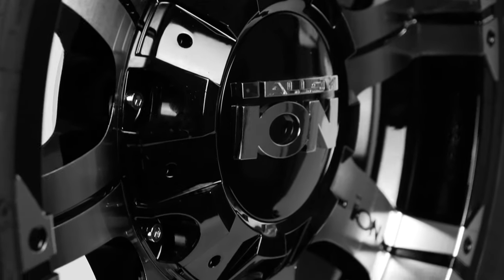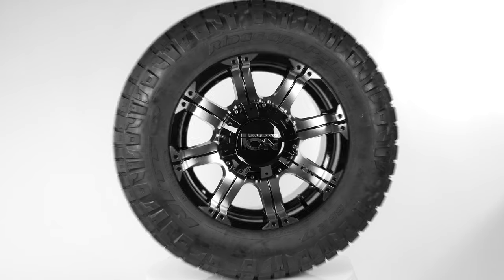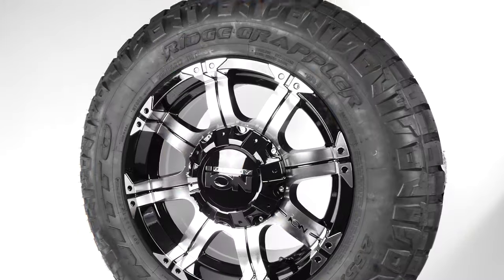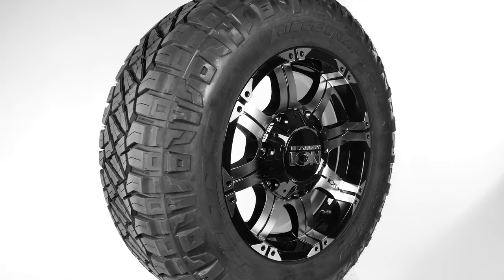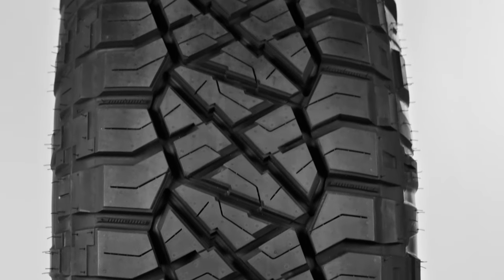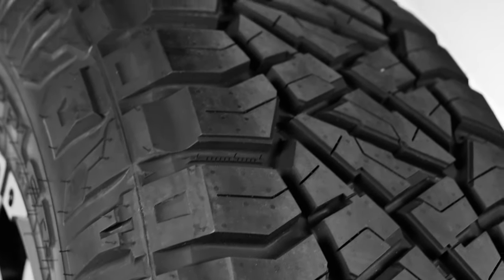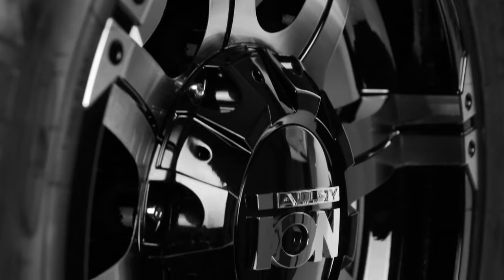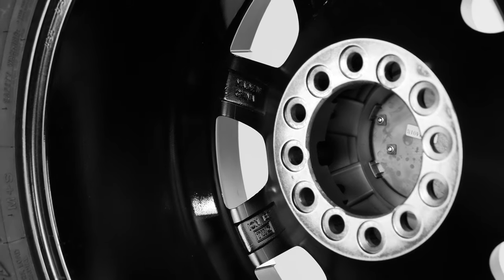265/65R17 Nitto's on 17x9 Alloy Ion's ll Paired Up!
In this episode of the "Paired Up!" series we mount a 265/65R17 Nitto Ridge Grappler tire on a 17x9 Alloy Ion 187 style wheel.